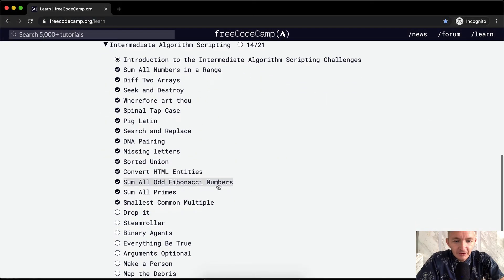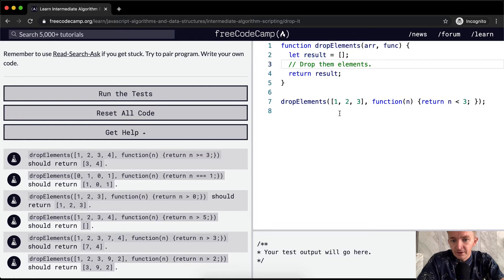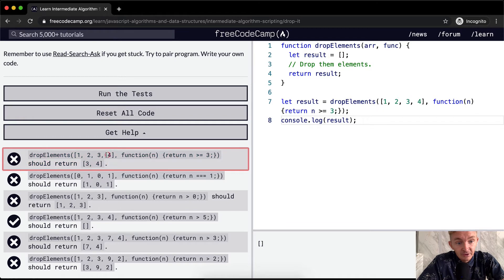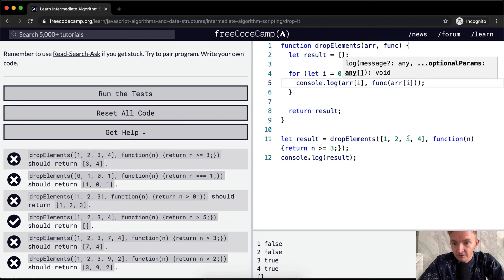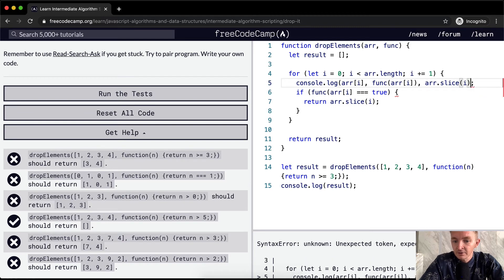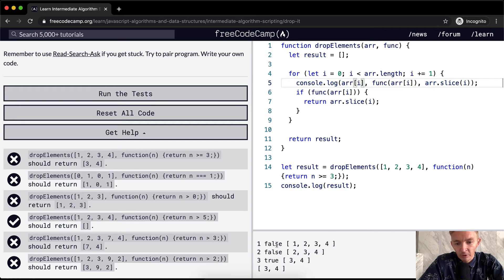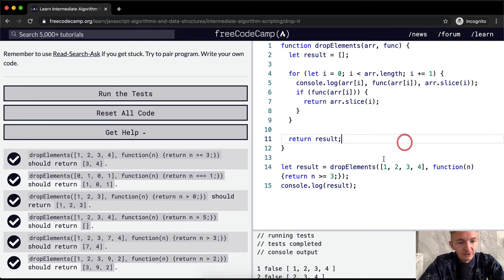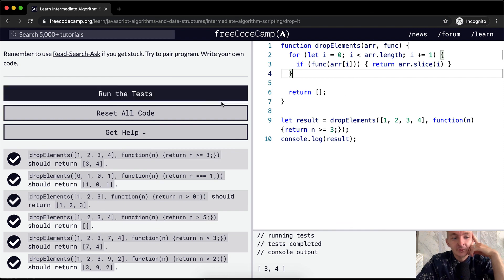Drop it - Intermediate Algorithm Scripting - Free Code Camp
In this intermediate algorithm scripting tutorial we do an exercise called Drop it. This video constitutes one part of many where I cover the FreeCodeCamp curriculum. My goal with these videos is to support early stage programmers to learn more quickly and understand the coursework more deeply. Enjoy!